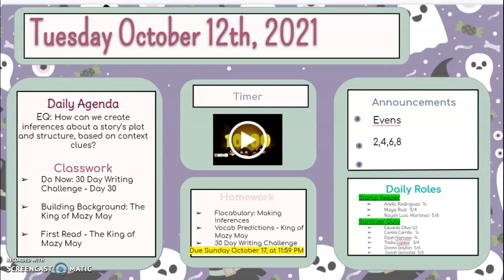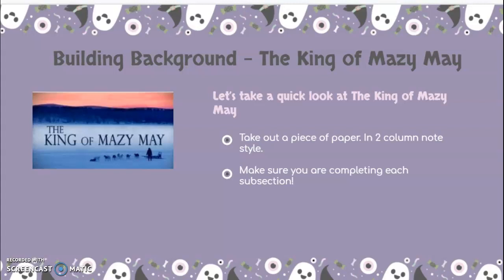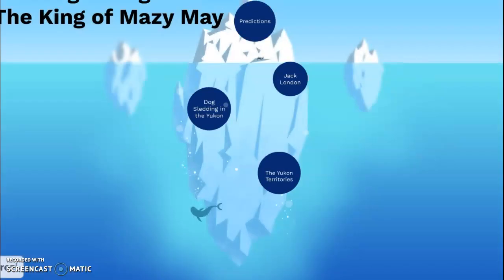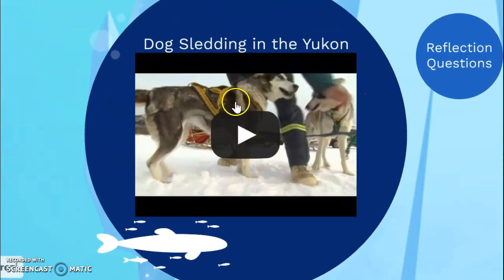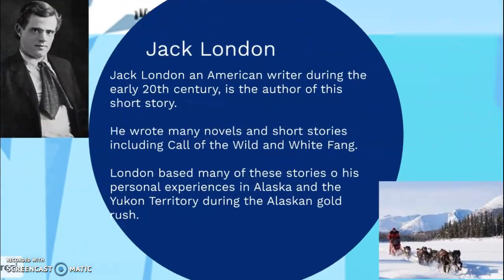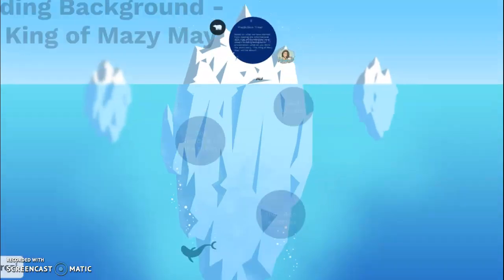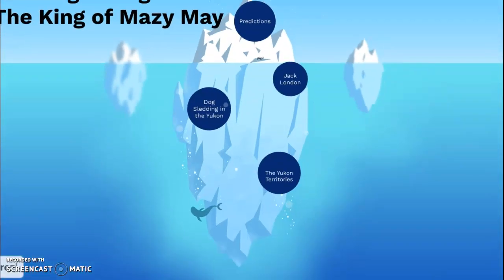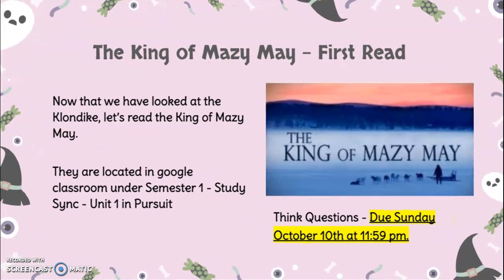ELA 7/7H - 10/12/21